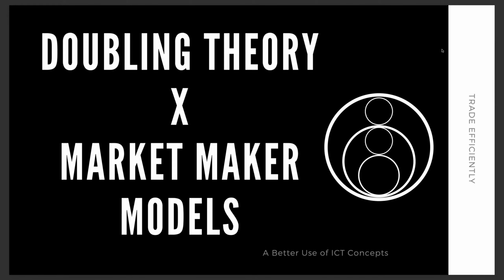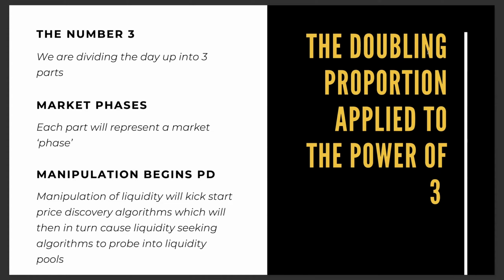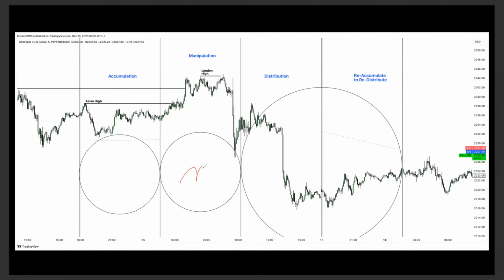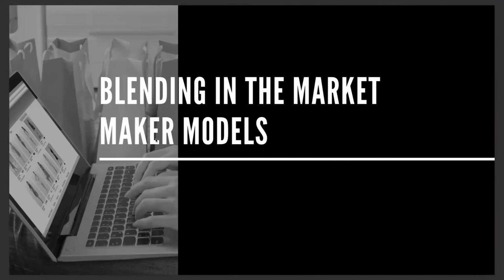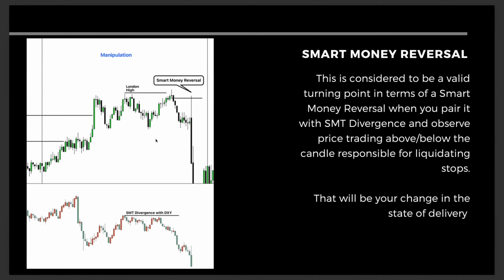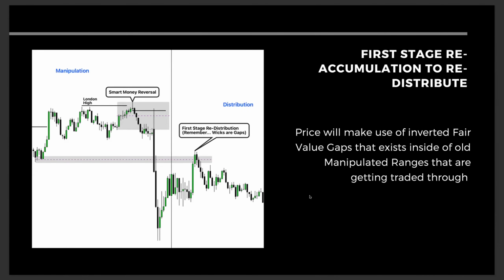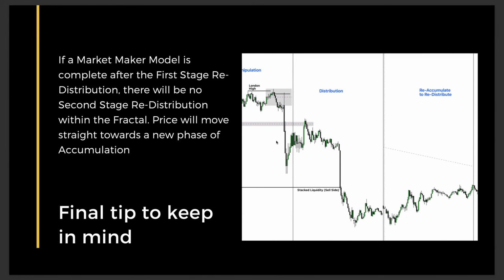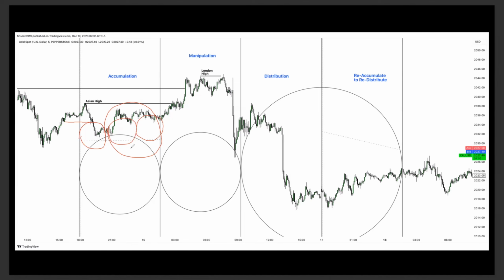Doubling Theory X Market Maker Models | Efficient Trading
Enjoy an inside look into how to use Doubling Theory with ICR's Power of Three